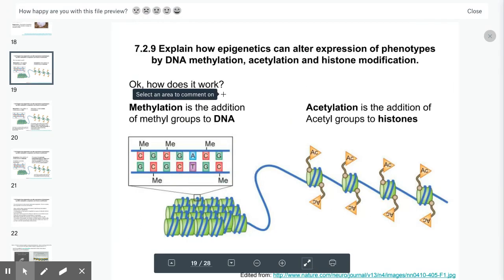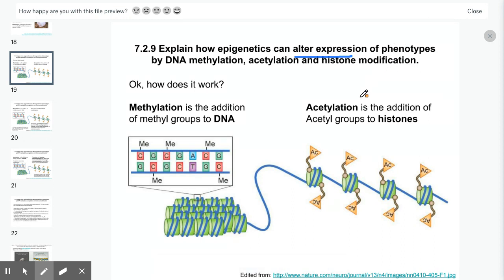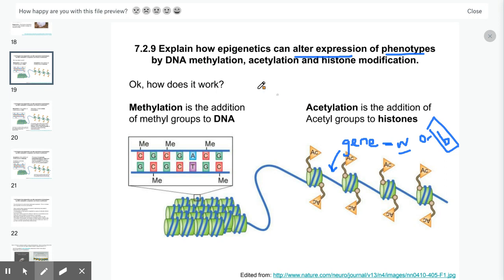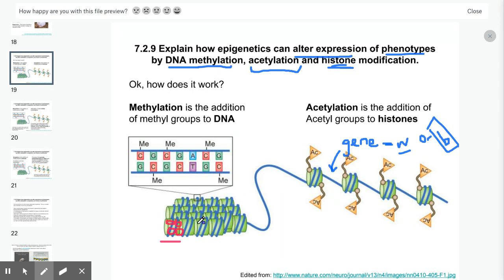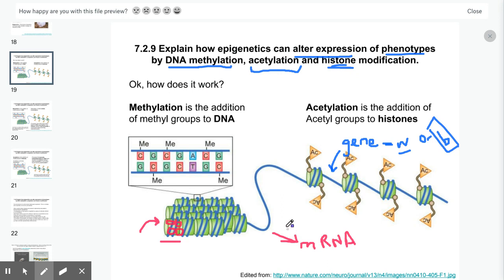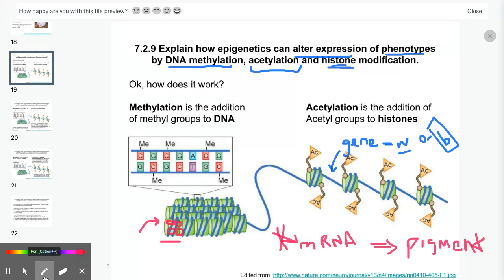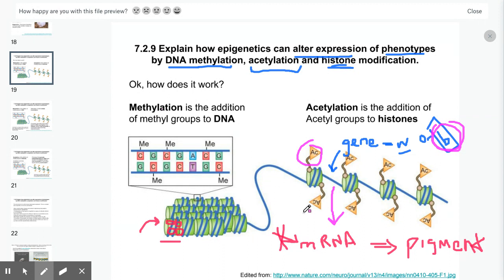7.2.9 Methylation and Acetylation